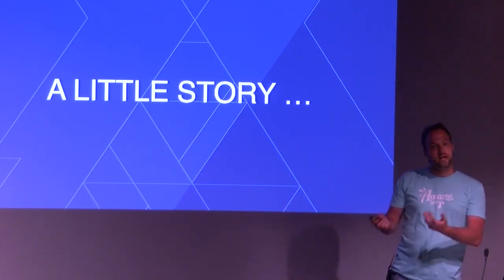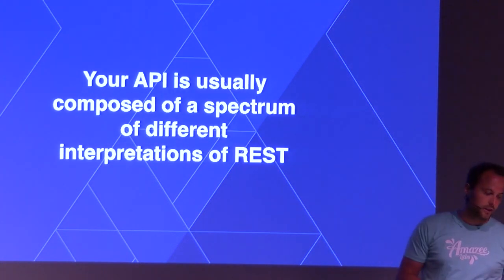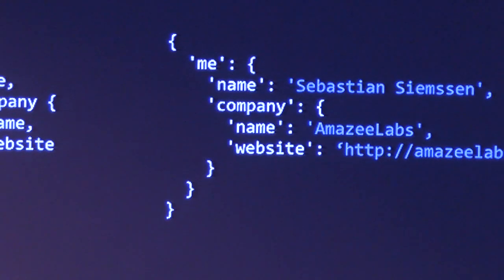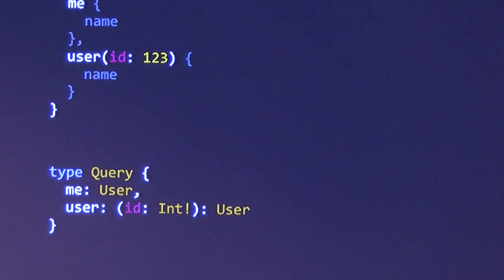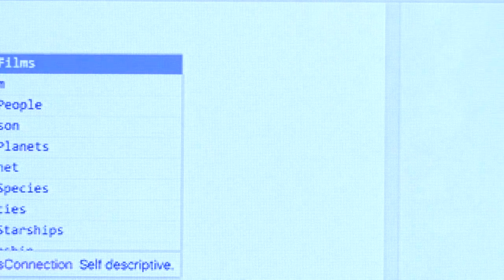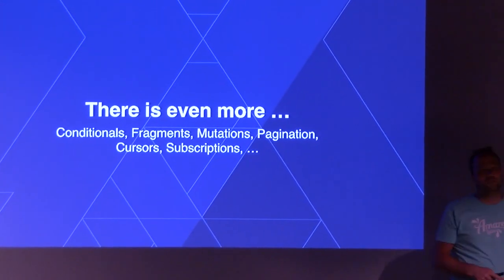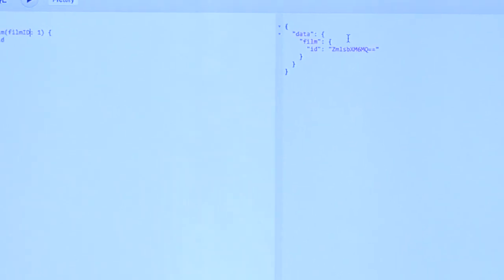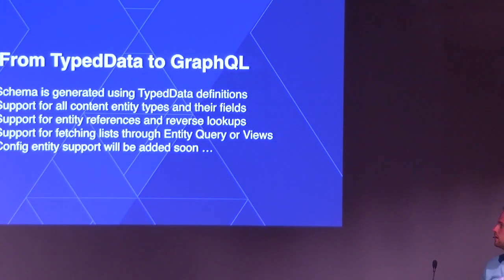DrupalCamp 2016 - GraphQL meets Drupal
Drupalcamp - Granada (Spain) - Abril 2016

GraphQL meets Drupal

Sebastian Siemssen